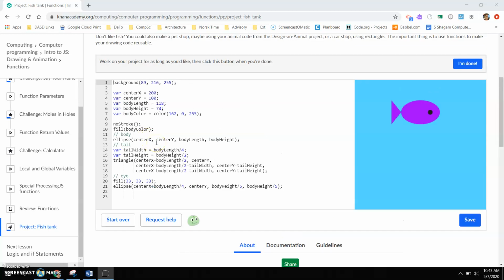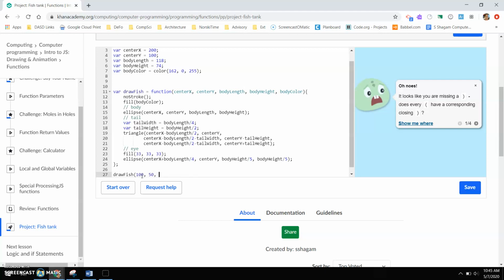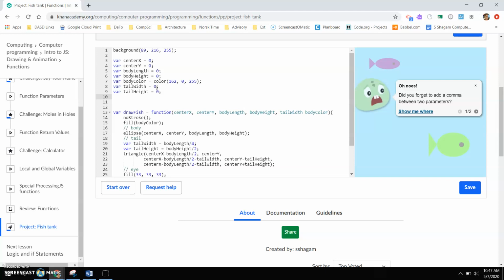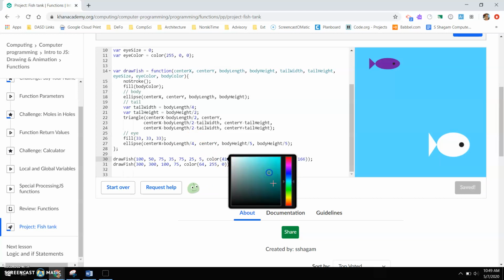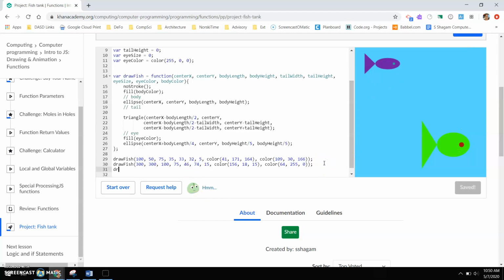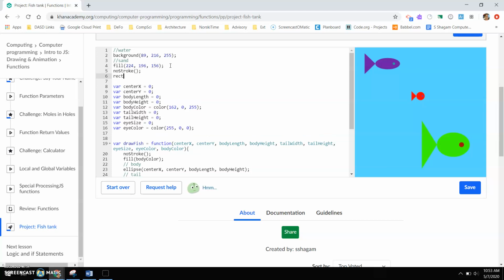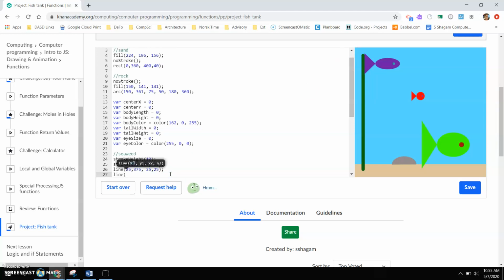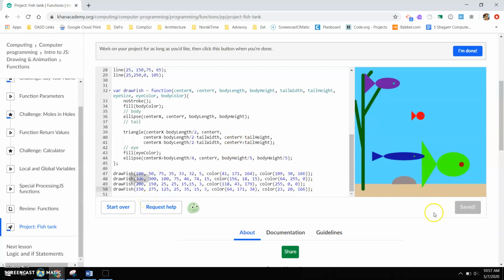Khan Academy FishTank Project walk through